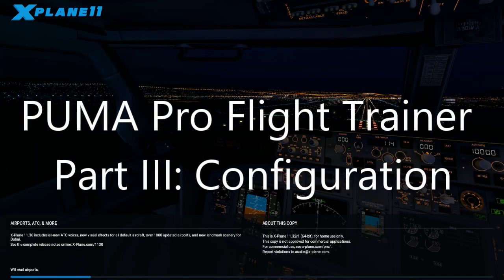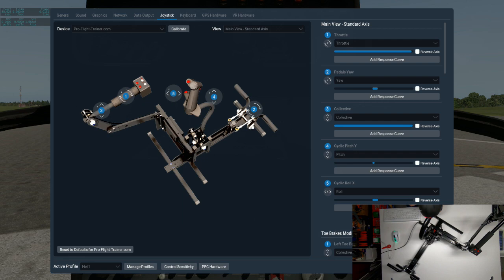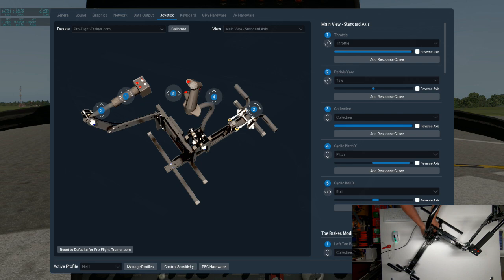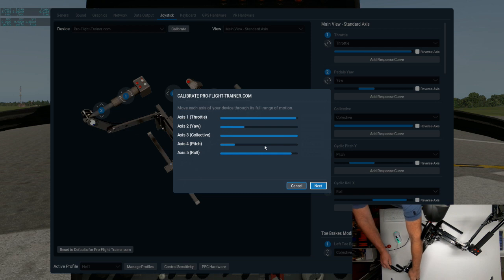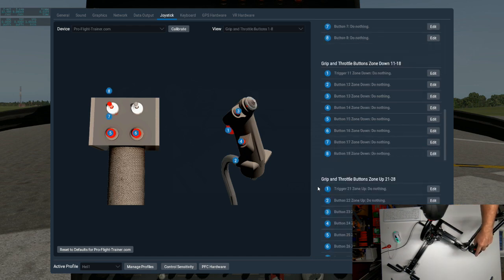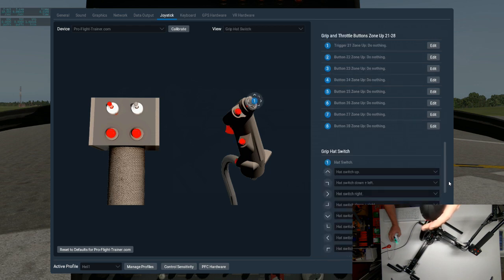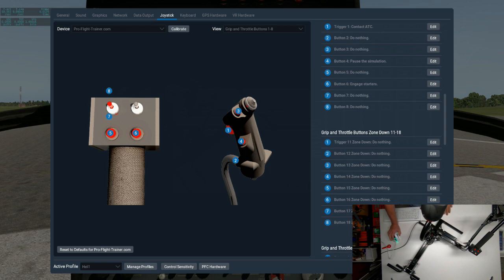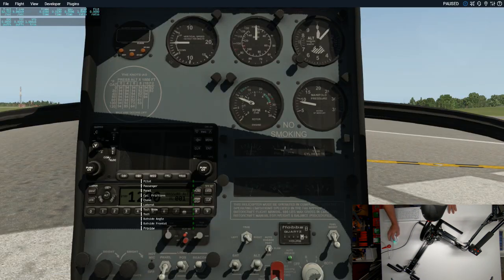PUMA Pro Flight Trainer. Part III: Configuration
Configuring the PUMA Pro Flight Trainer controls in X-Plane 11 v3.2.